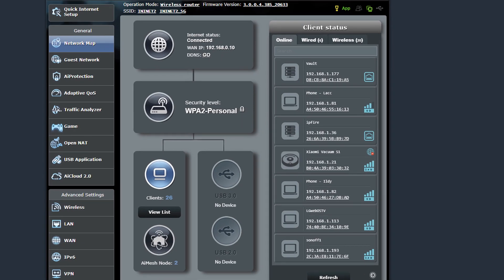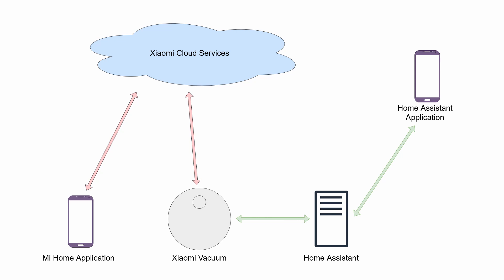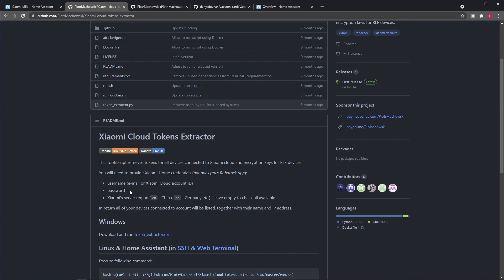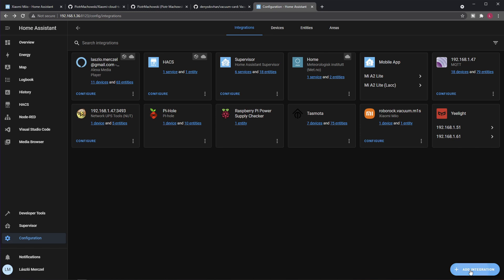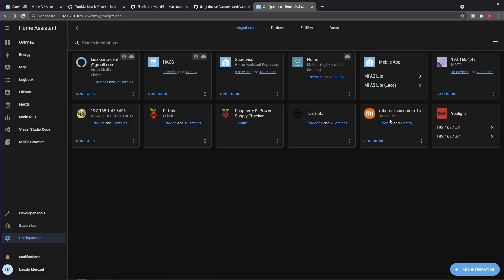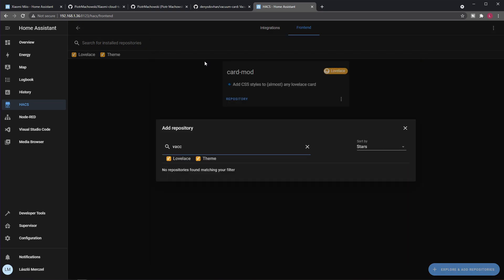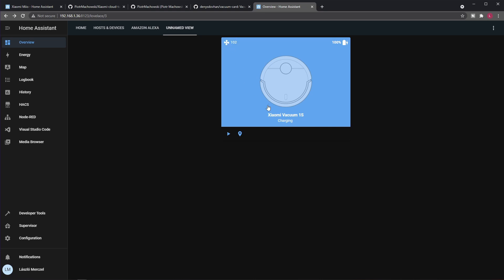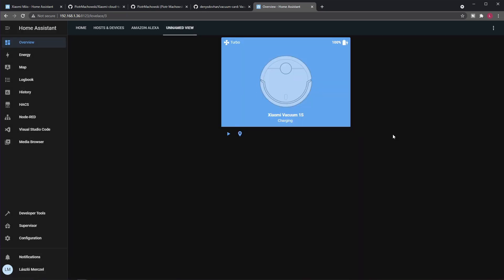How To Integrate Xiaomi Robot Vacuums with Home Assistant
This video is a tutorial about integrating Xiaomi Robot Vacuums like the Xiaomi Vacuum S1 with Home Assistant without Xiaomi's cloud or any 3rdparty firmware, using 100% opensource software.